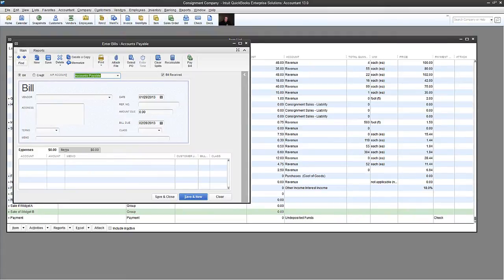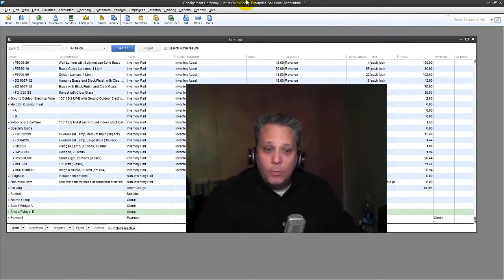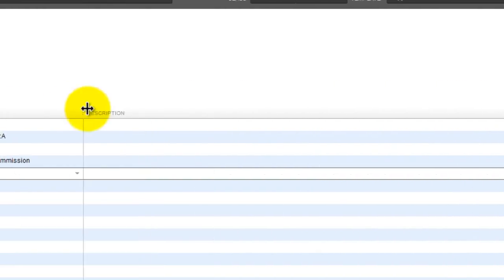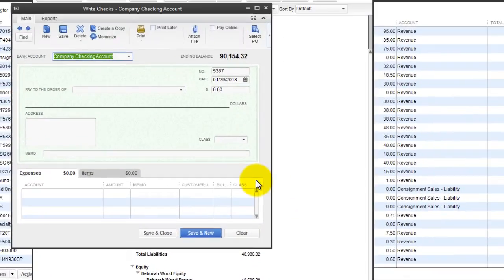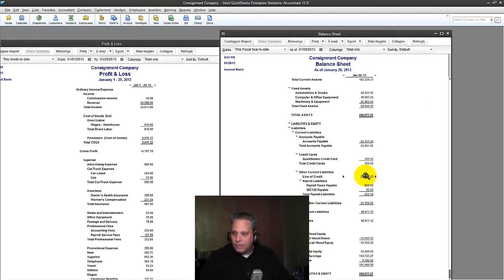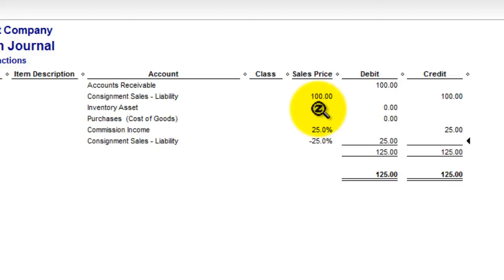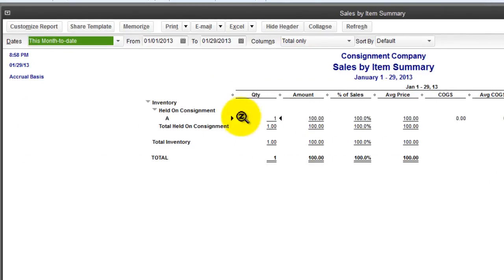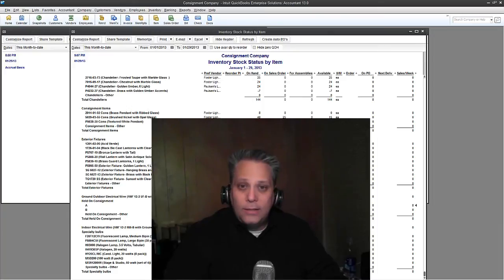Sleeter Consignment Goods Part 4 - Consignee -- Sales Transactions and Reports